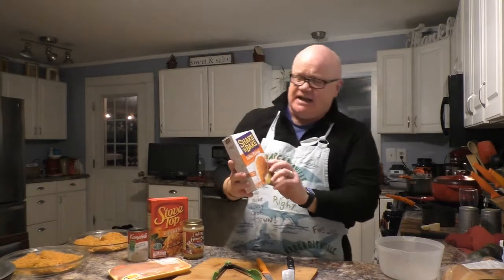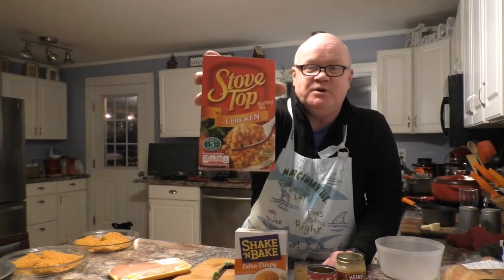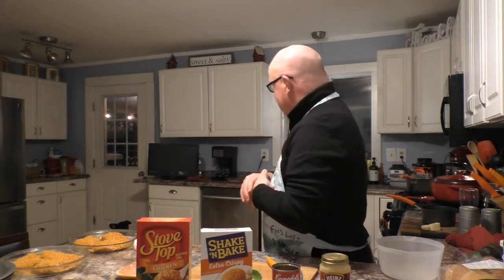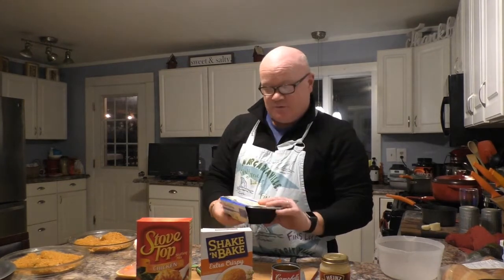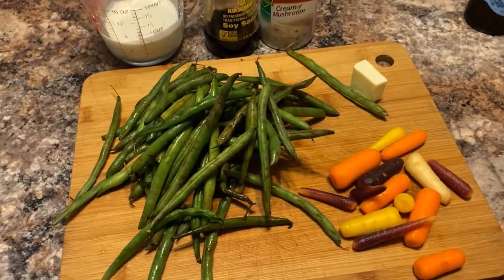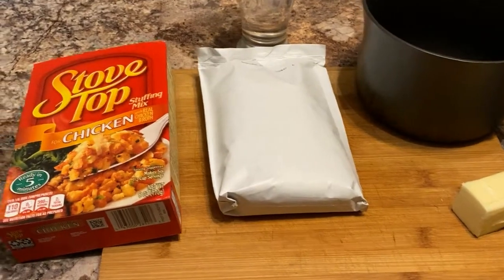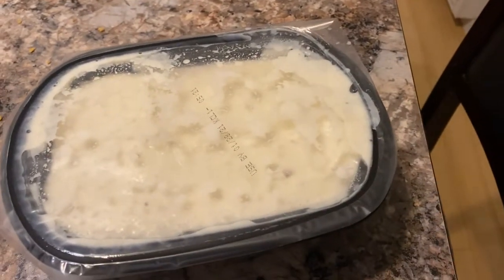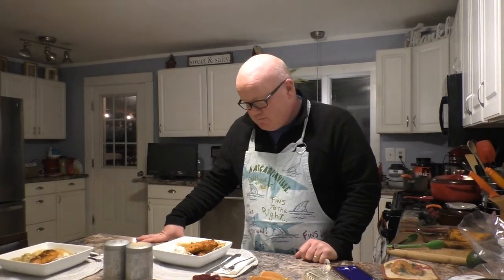Episode 4 Easy Dinners